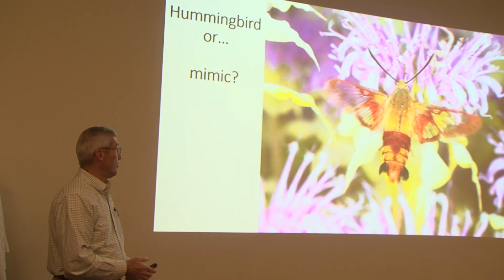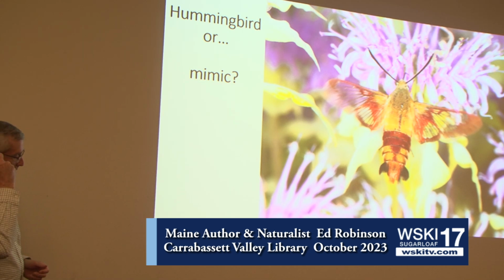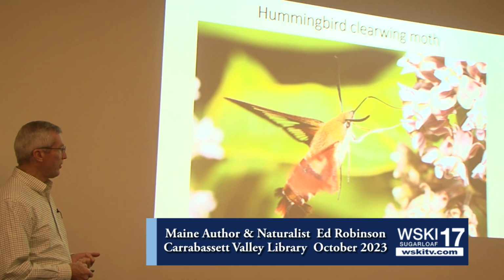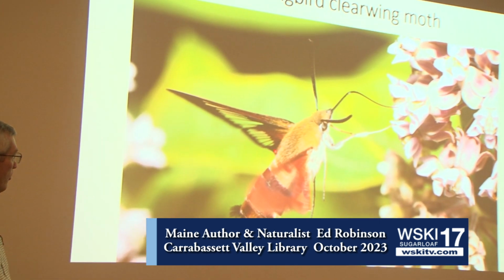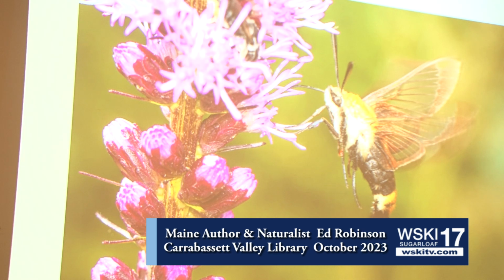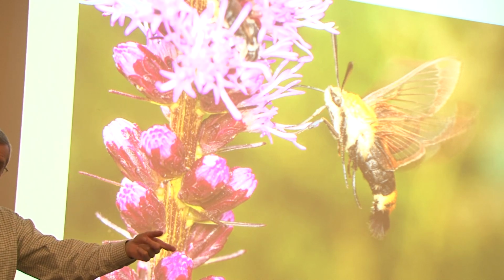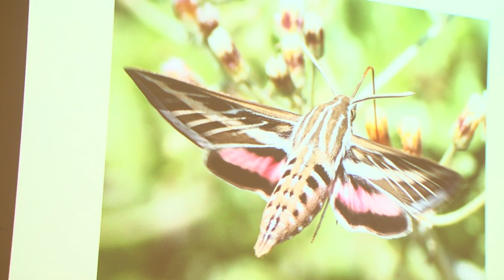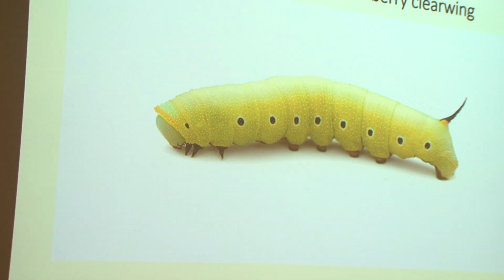Ed Robinson on Hummingbird Moths